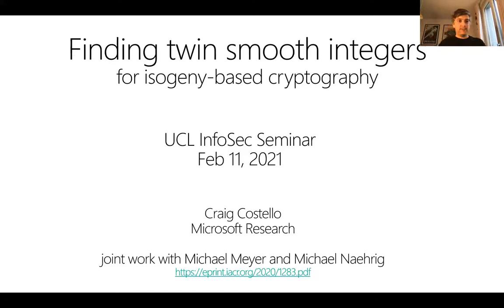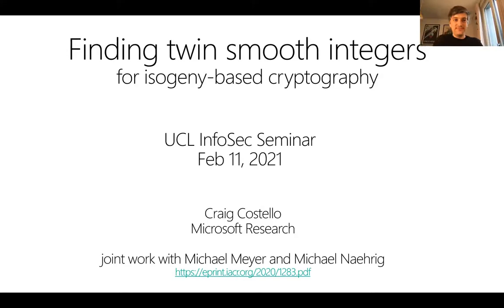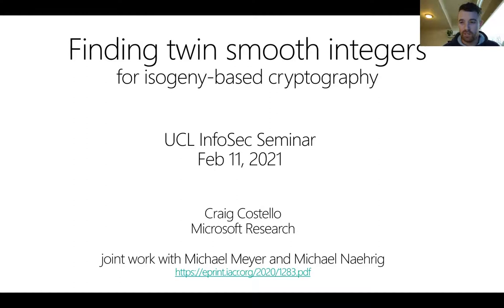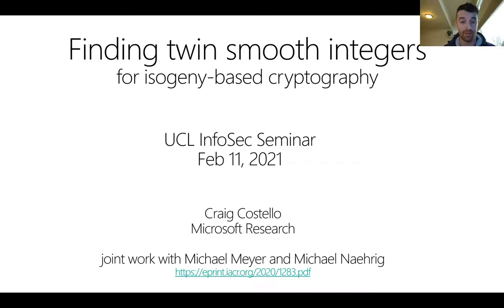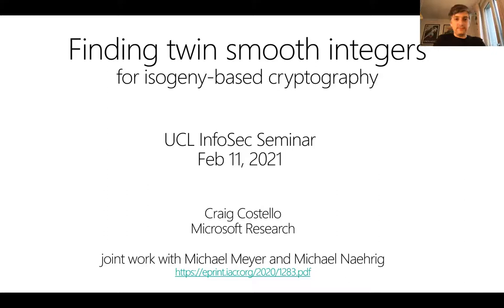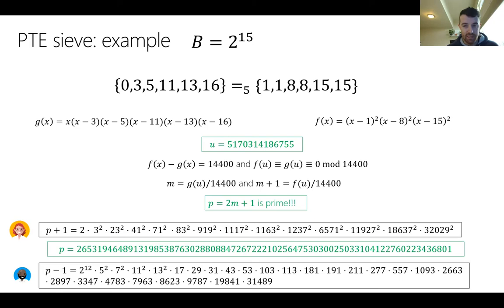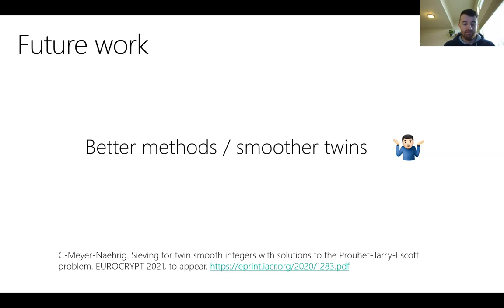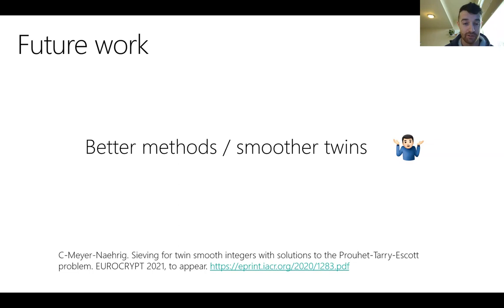Finding twin smooth integers for isogeny-based cryptography - Craig Costello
UCL Information Security Research Seminar on 11.02.21